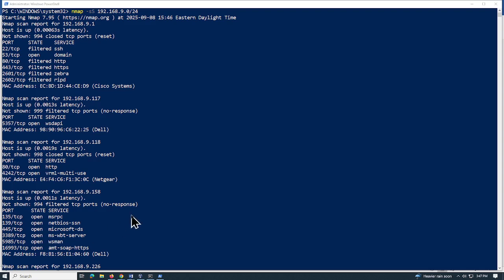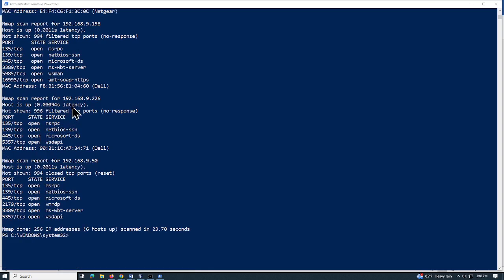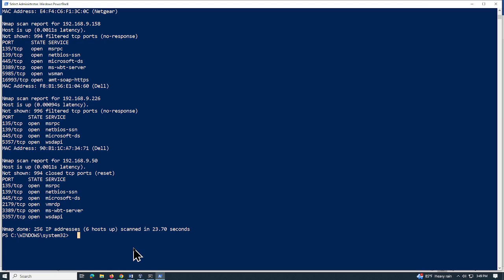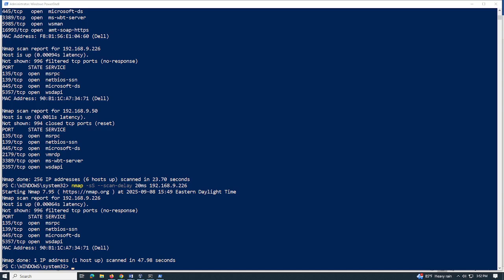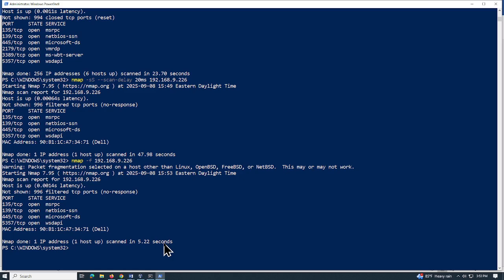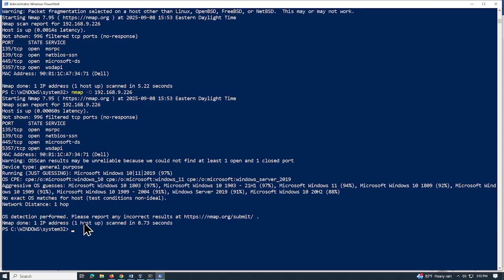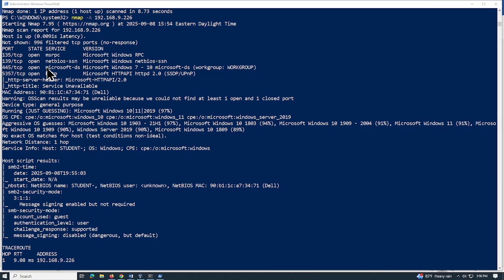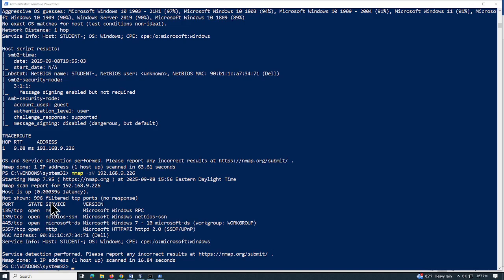Nmap Basics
This video explains basic nmap commands and the output they produce.